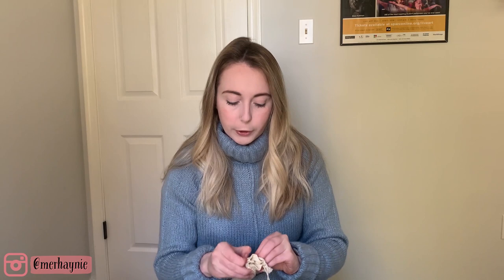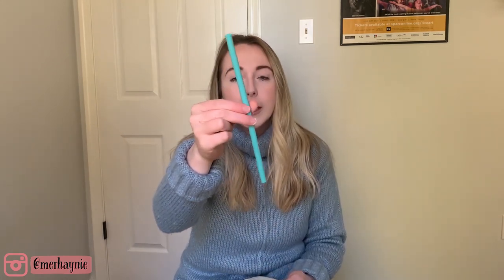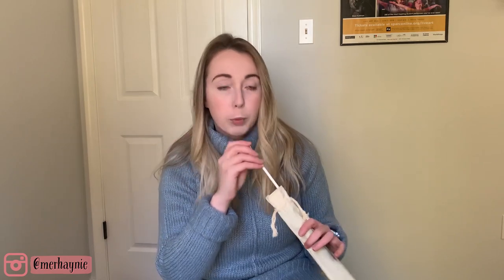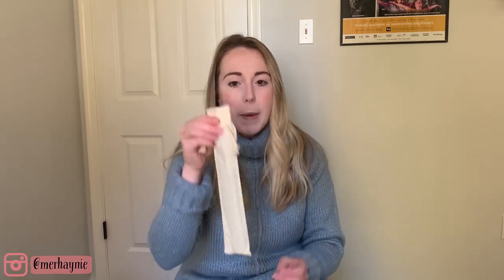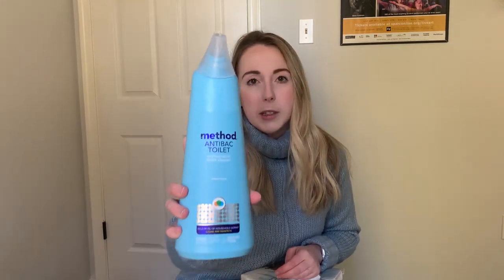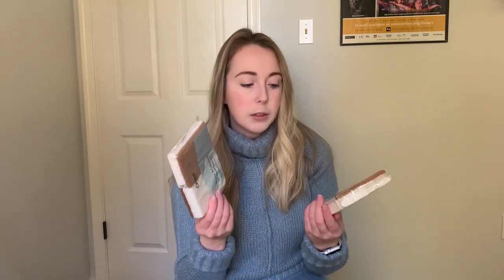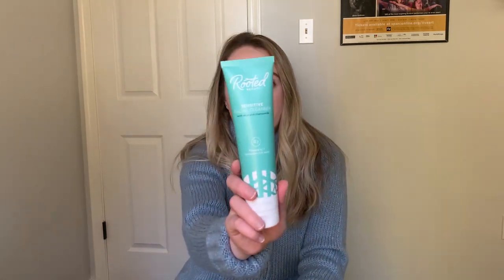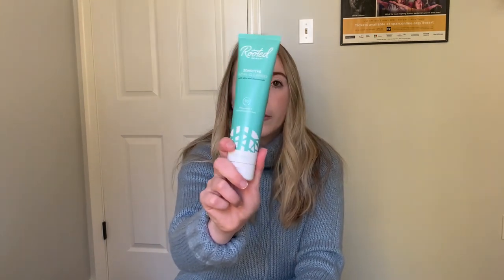EXTREME FALL CLEAN AND UNDECORATE WITH ME! ULTIMATE SPEED CLEAN | CLEANING MOTIVATION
In today's video we are cleaning and undecorating my house and I hope this video gives you tons of cleaning motivation as I deep clean and declutter to get ready to decorate for Christmas!

Receive a Mrs. Meyer's Holiday Bundle for FREE with your 1st purchase of $25+